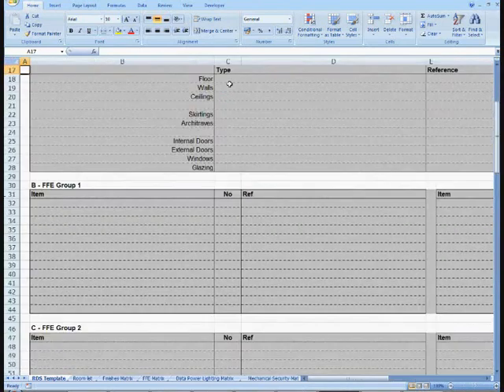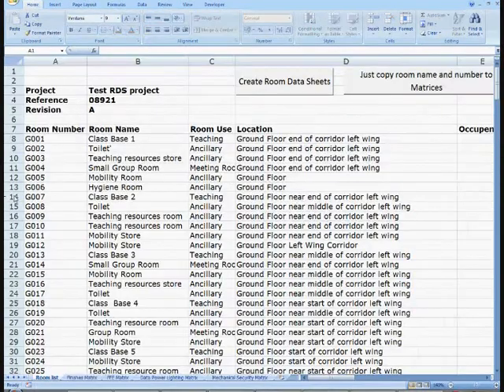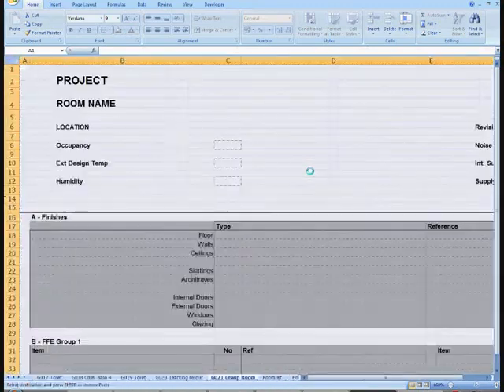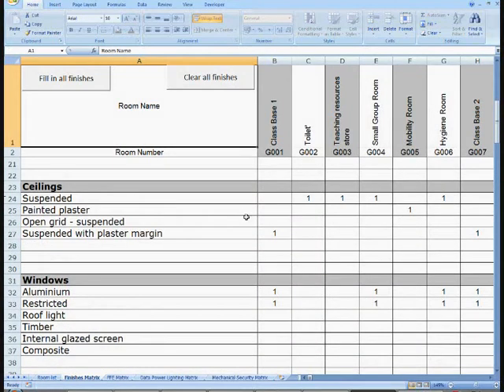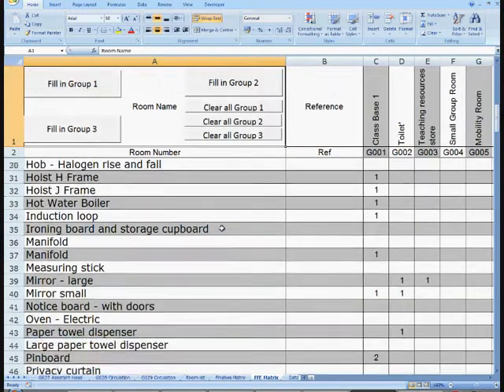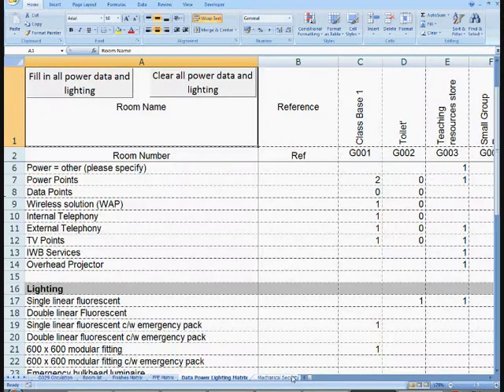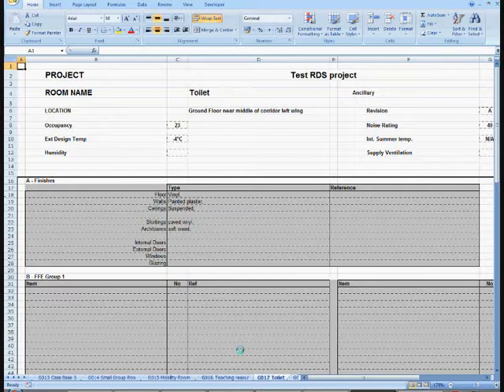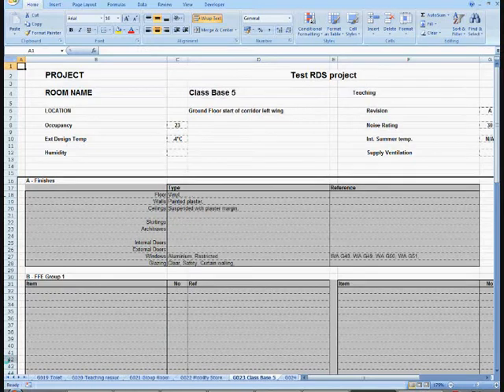Room Data Sheets Compiler - overview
This quick overview enables you to see the functionality of the excel room data sheet compiler. This program allows users from clients, project managers, construction companies and architects to develop and create accurate room data sheets quickly and efficiently